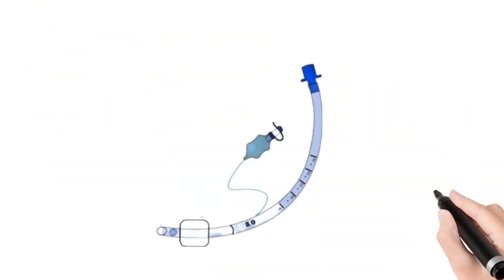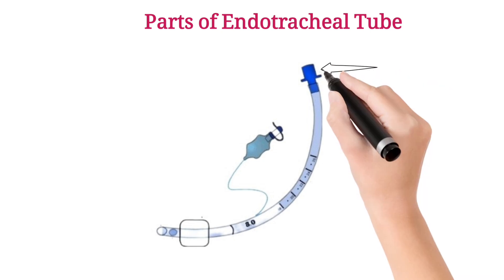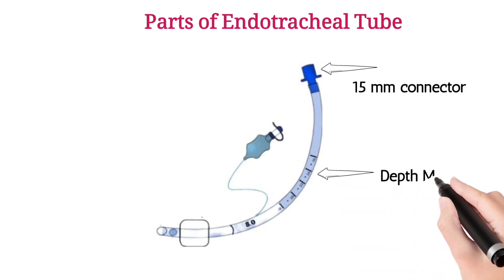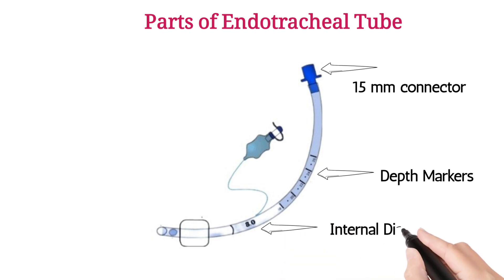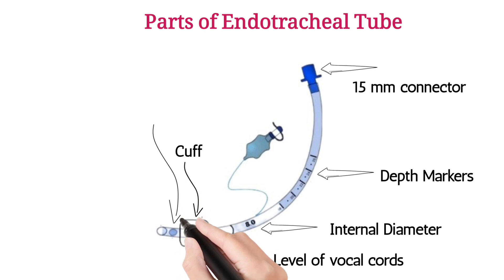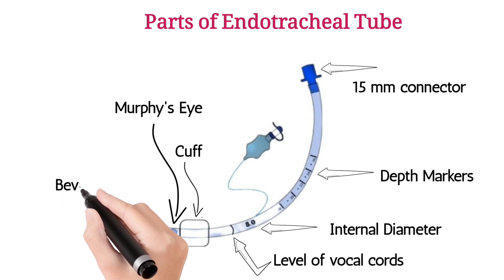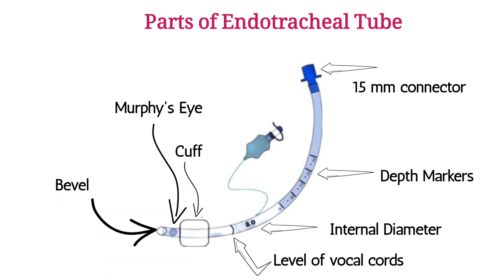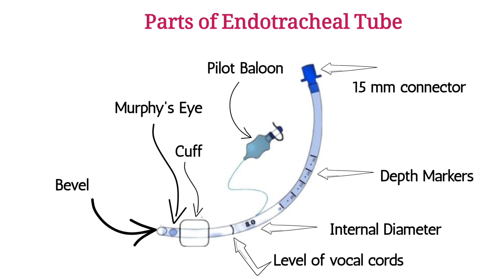Parts of Endotracheal Tube | Easy explanation | Diagrammatic presentation | Medical study